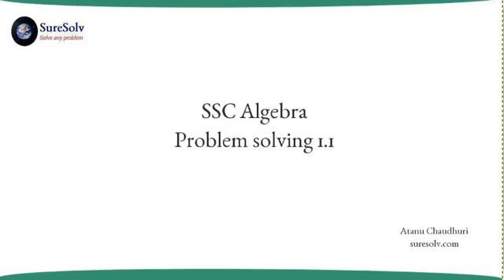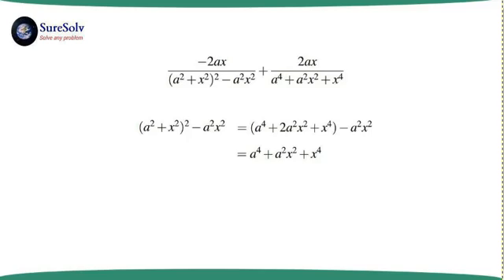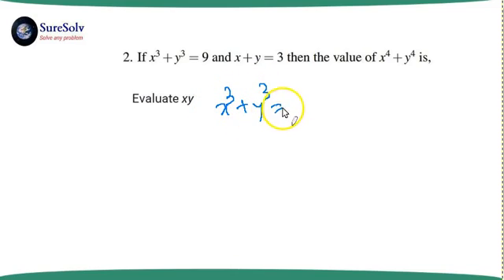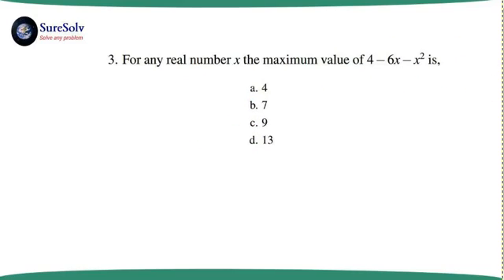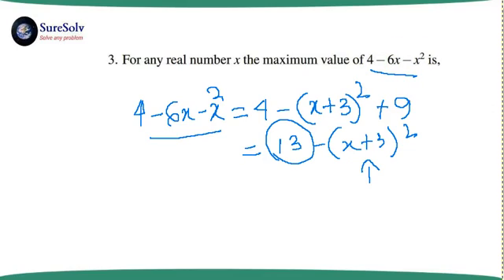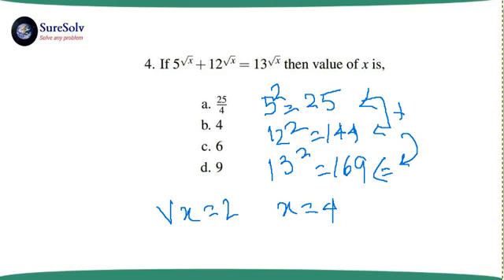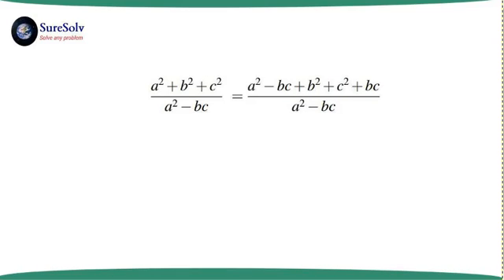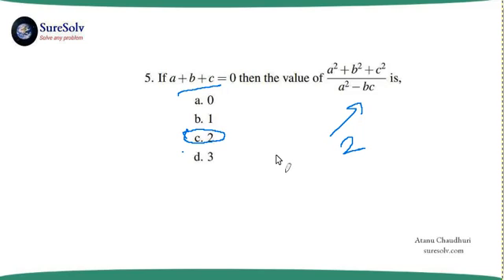SSC CGL Algebra Question Set 1 solved part 1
In this part 1, I have explained the solution process of 5 of the 10 problems in my SSC CGL level Question Set 1 on Algebra.